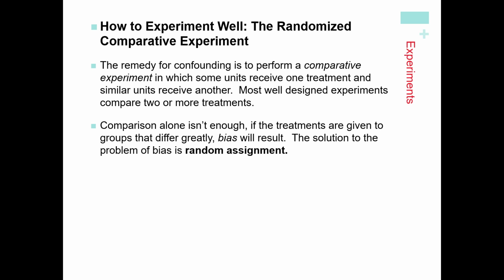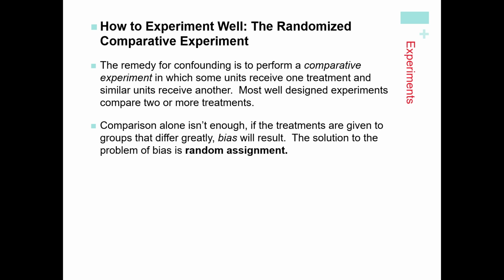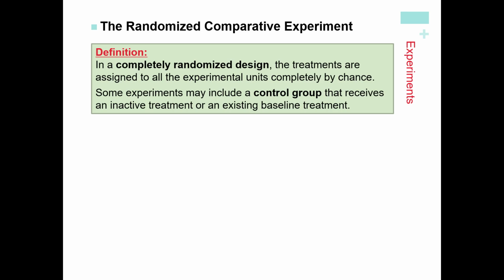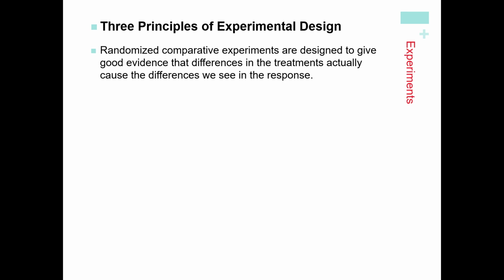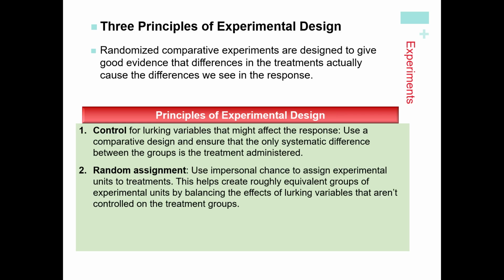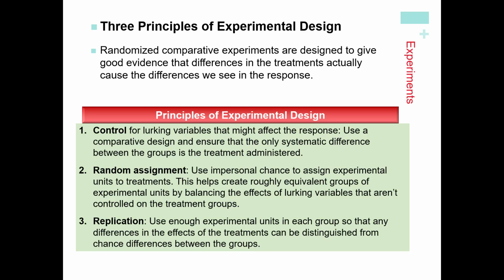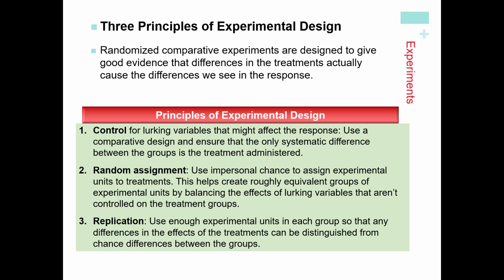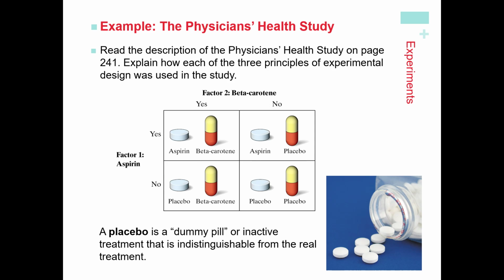[AP Statistics] TPoS 4.2B: How to Experiment Well